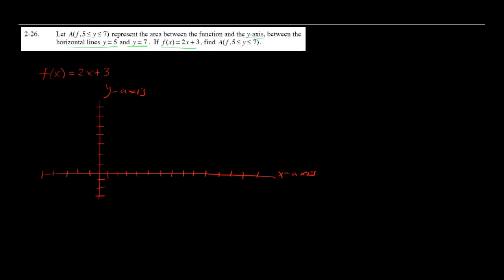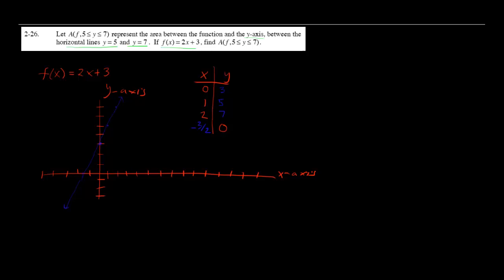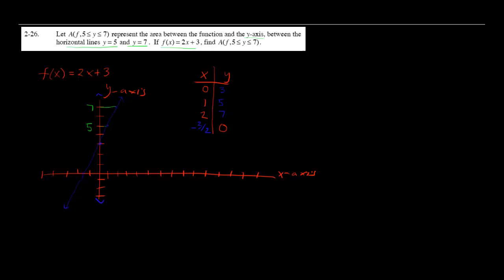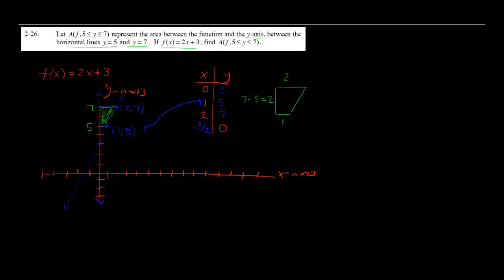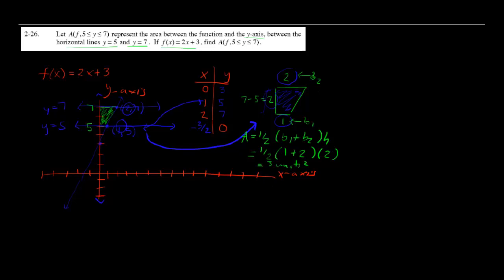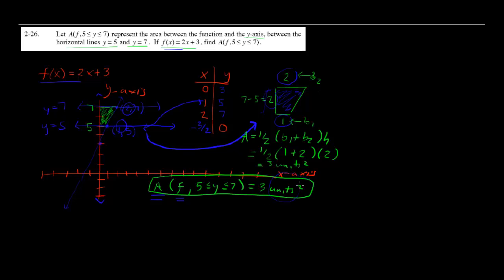CPM Calculus 2-26 - area btwn fcn and y-axis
Calculating the area between a function and the y-axis